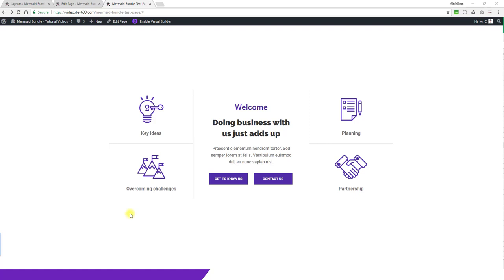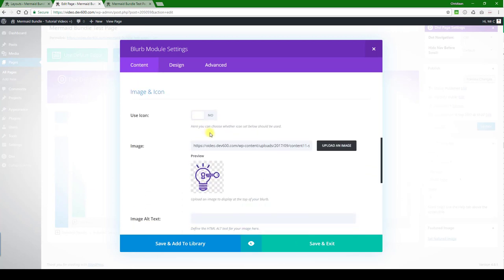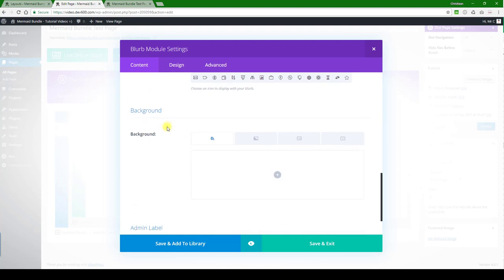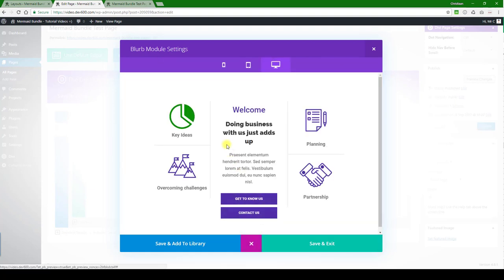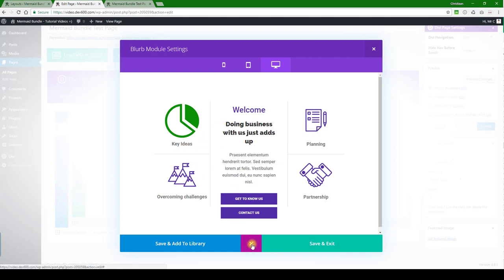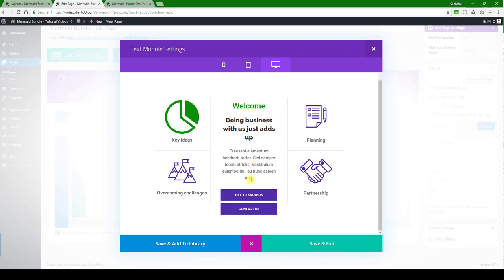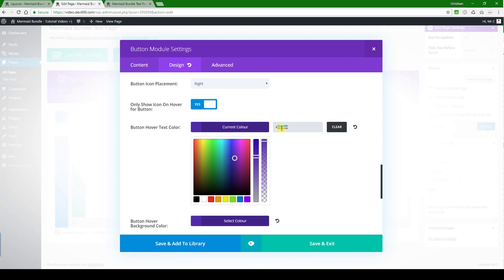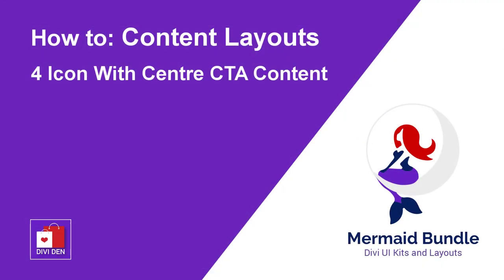How to Modify - 4 Icon With Centre CTA Content - Divi Content Layouts